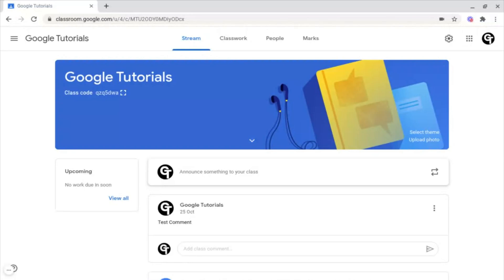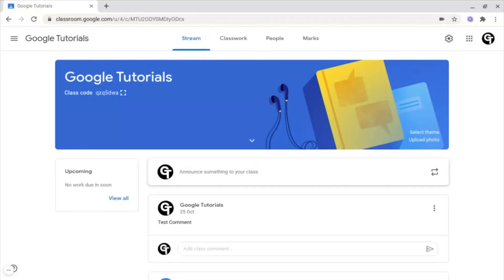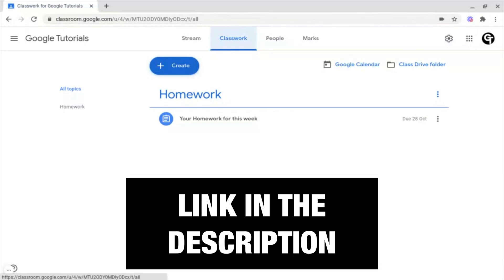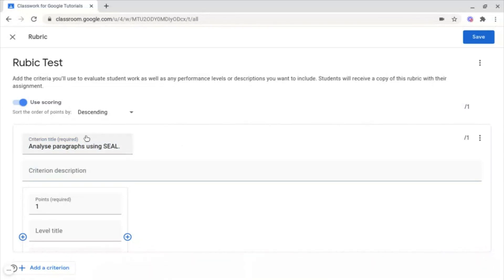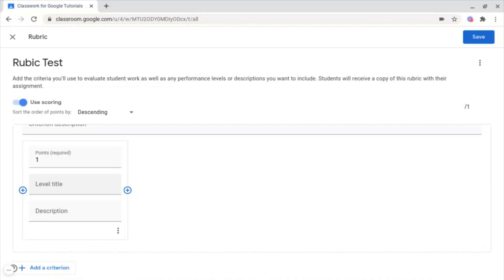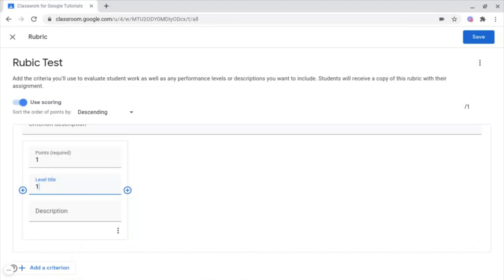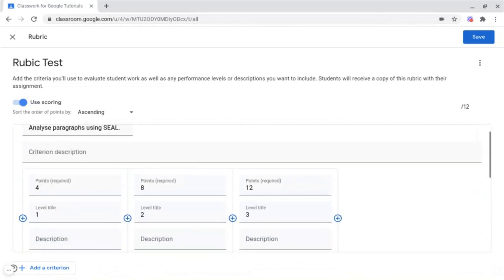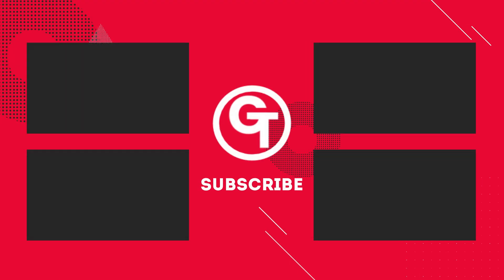How to create and use Rubrics in Google Classroom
Use Rubrics to mark work and assignments in Google Classroom to make marking much easier and effective!

📒 Notes & Links📒

🕒 Time Stamps 🕒
0:00 - Introduction
0:33 - What are Rubrics & What are they useful for?
1:13 - How to create Rubrics
3:50 - Ending/Outro

Learn how to create and use Rubrics in Google Classroom. How to use Rubrics in Google Classroom 2020/2021. Use this to simplify marking for you as a teacher/educator, but also, use this to give feedback and help students find their weak sports in certain topics (in tests or assessments). To do this, all you need to do is open up or create an assignment. At the bottom right, you'll see 'Rubric'. Create a new one and then all you need to do is title your criteria(s) and choose how many points that they are worth. You can add multiple levels under each criterion which students can aim for and you can even add a description explaining what a student needs to achieve in order to get that level. Perfect for exam reflection/marking, assessments, GCSE grades, or your own grading system.